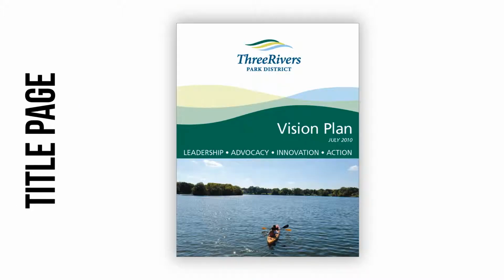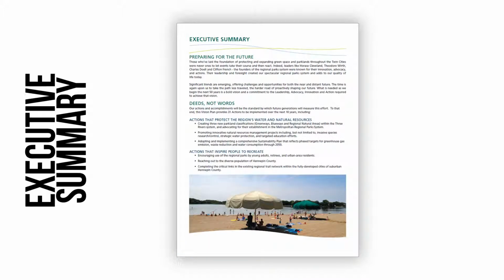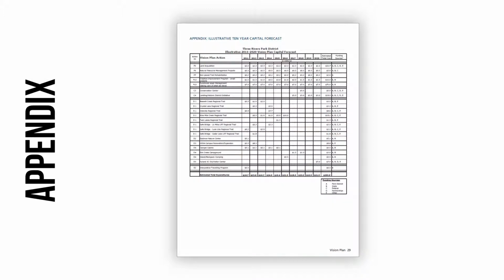Business Reports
In business, the information provided in reports needs to be easy to find, and written in such a way that it is easily understood. This is one reason why reports are divided into sections clearly labeled with headings and sub-headings. Technical information which would clutter the body of the report is placed in the appendix. The structure of this type of report and the purpose and contents of each section is shown below.